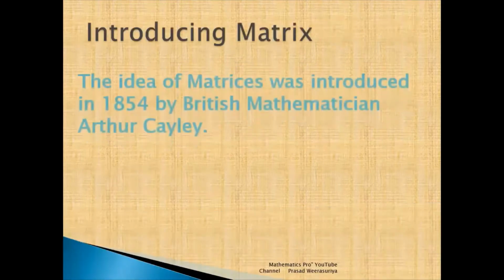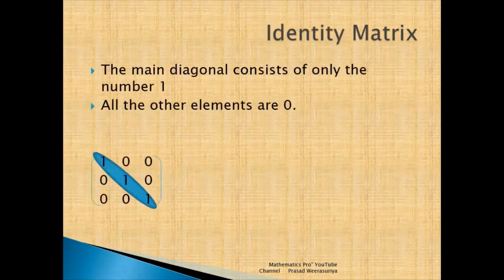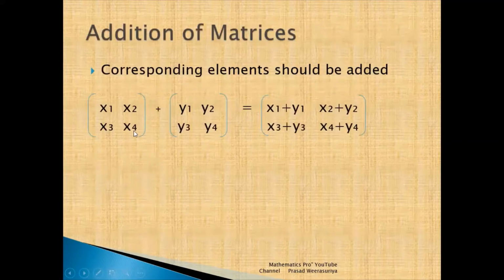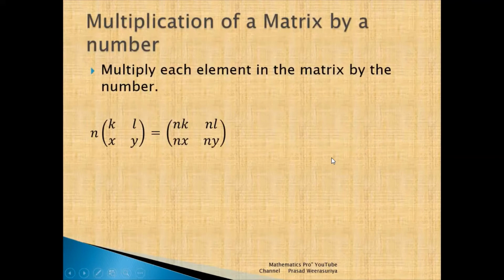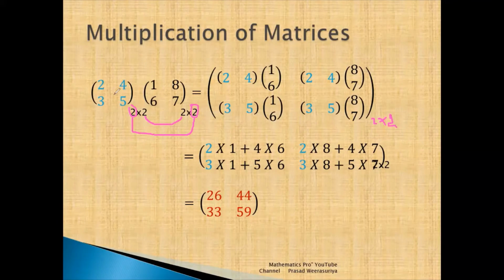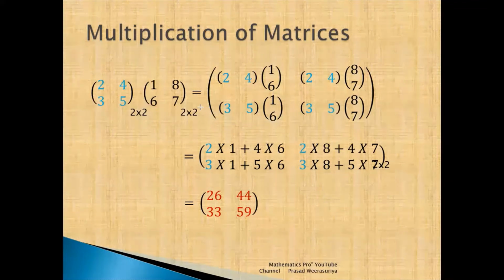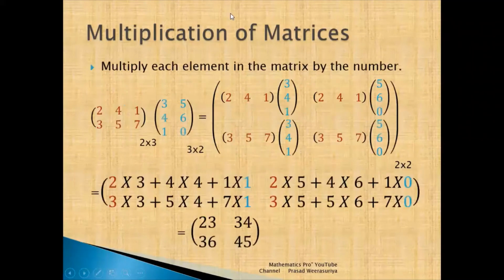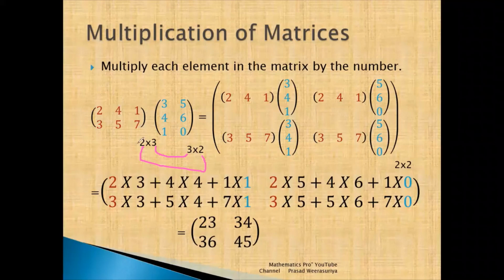Matrices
"The Wisdom" YouTube channel is to improve Maths knowledge.
This presentation is conducted by Prasad Weerasuriya, B.Sc.(Hons) Engineering.
For more details please call or send a message through WhatsApp to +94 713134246 or comment on the following comment section.